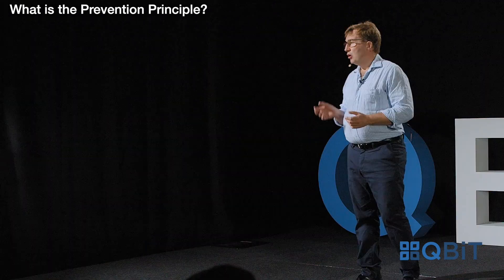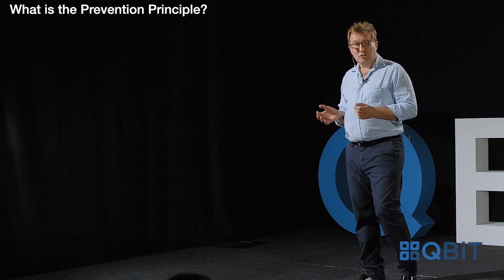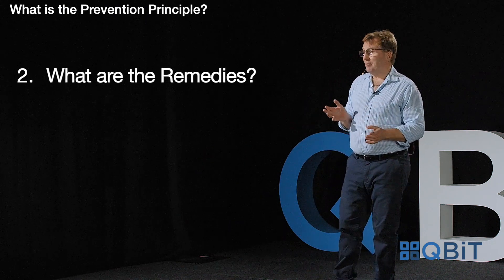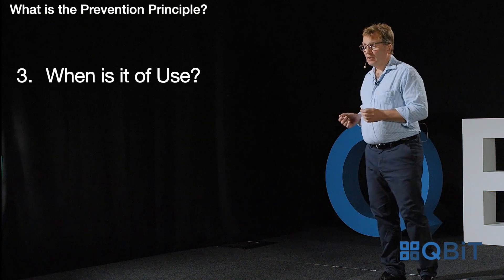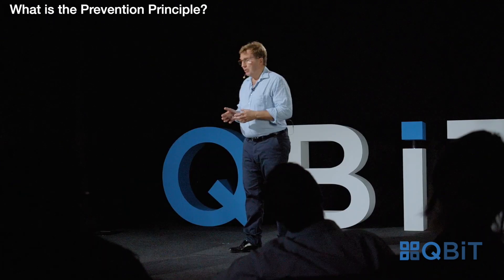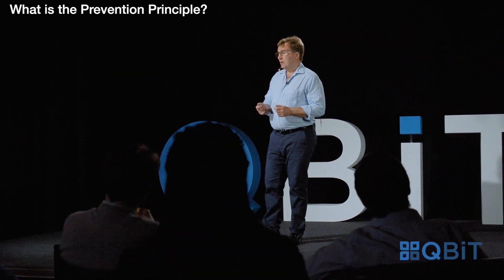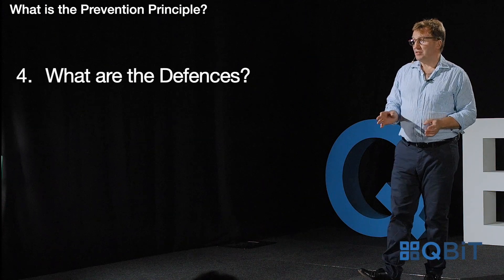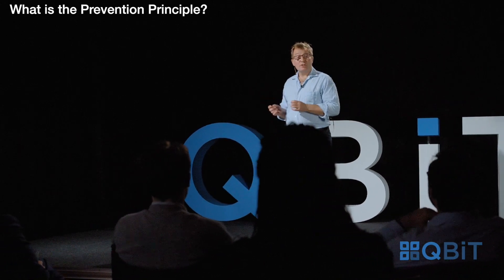QBiT - What is the Prevention Principle? - Nigel Cooper KC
Nigel Cooper KC gives a summary of the prevention principle in this QBIT